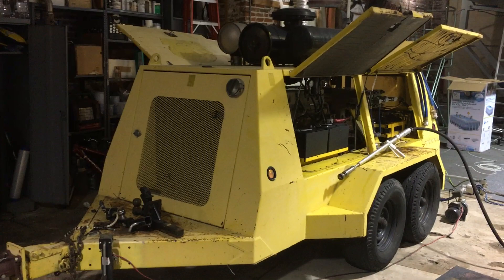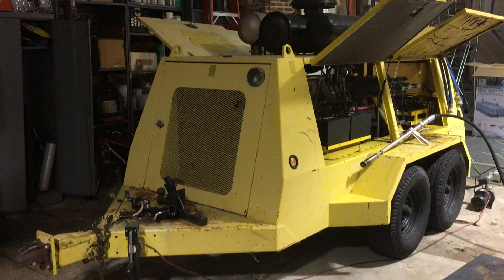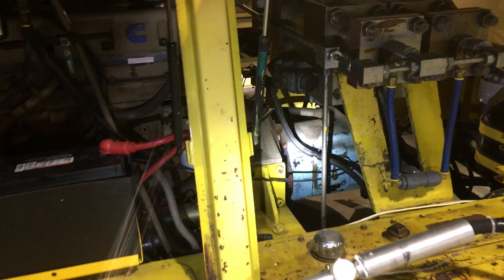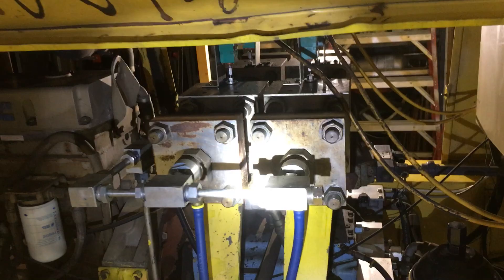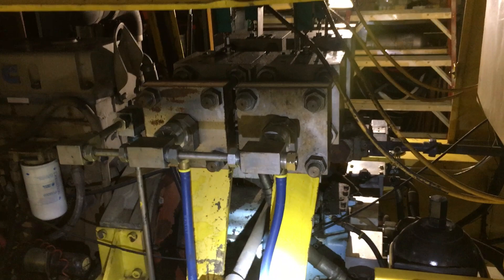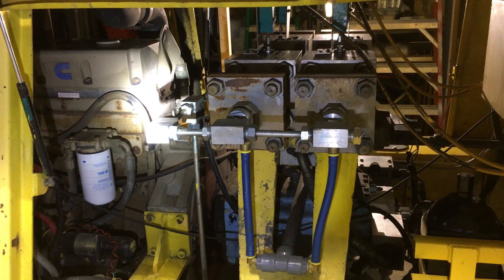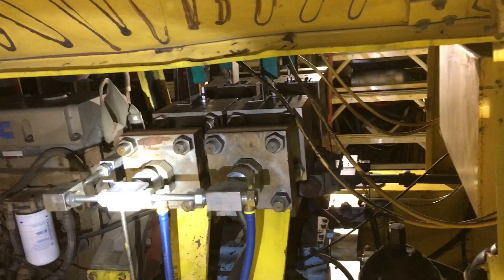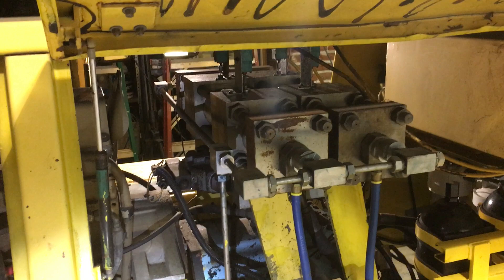Jet Edge details 1